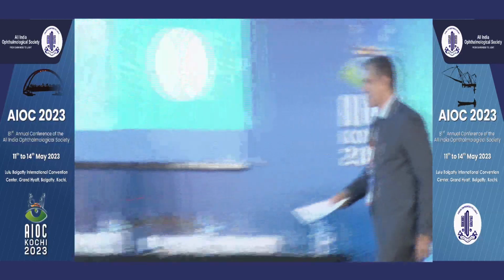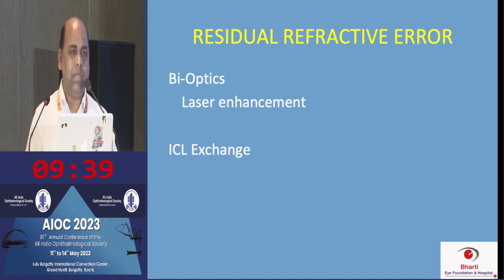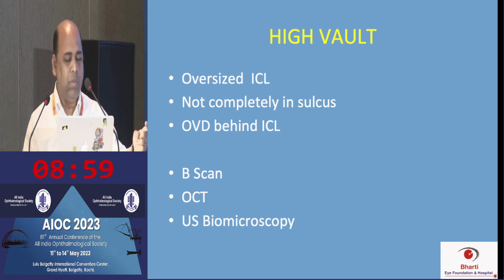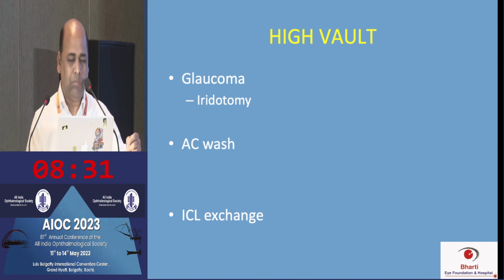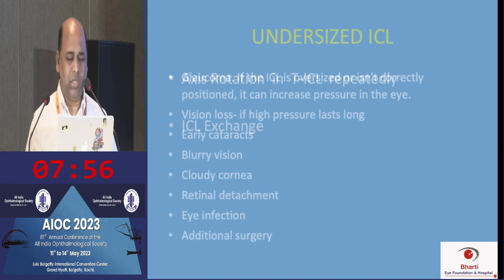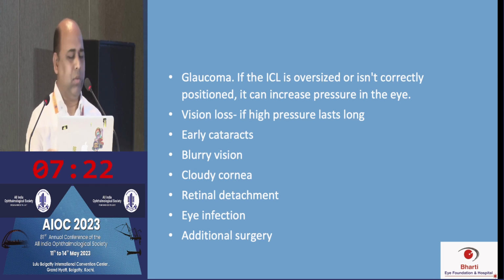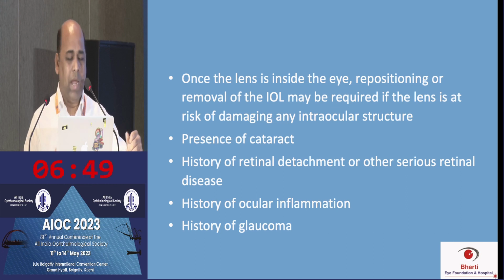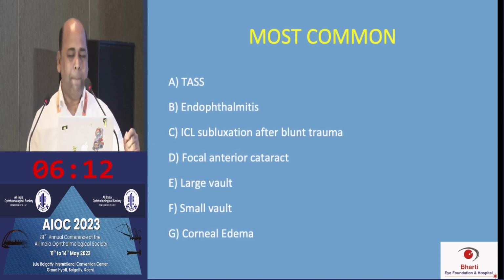AIOC 2023 IC218 topic Dr BUPESH SINGH Managing complications in Phakic IOL